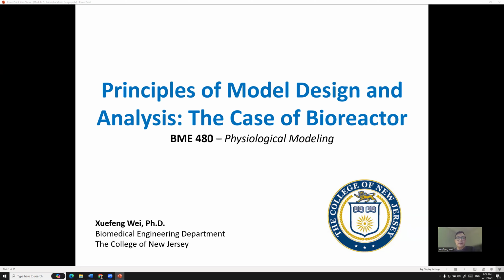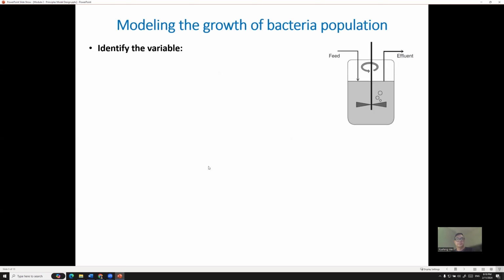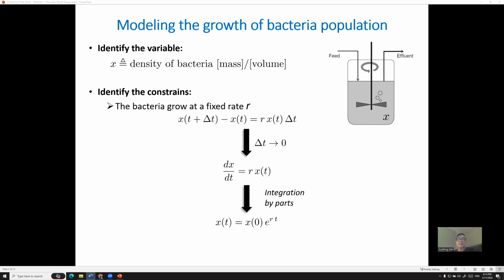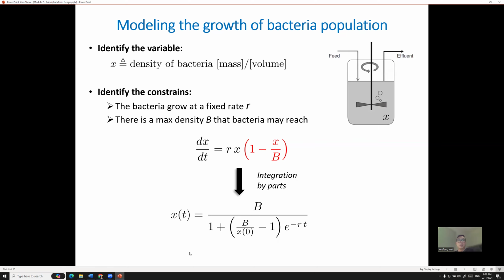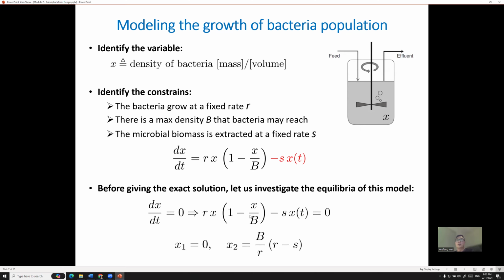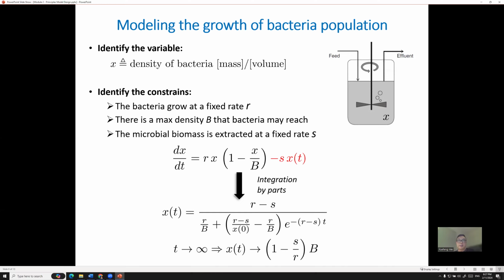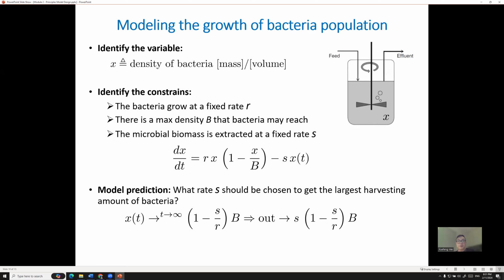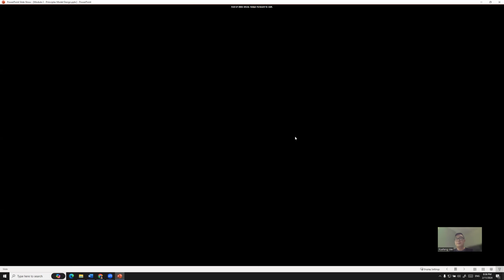Lecture 1. BME 480 - Physiological Modeling: Module 2 - Bioreactor Model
Principles of Model Design and Analysis: The Case of Bioreactor